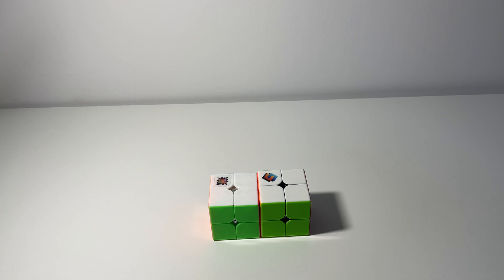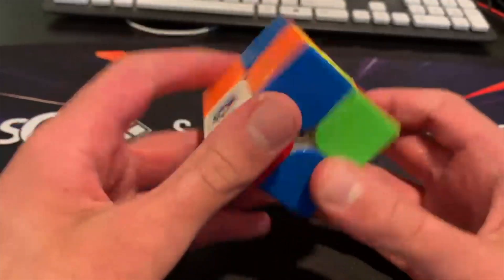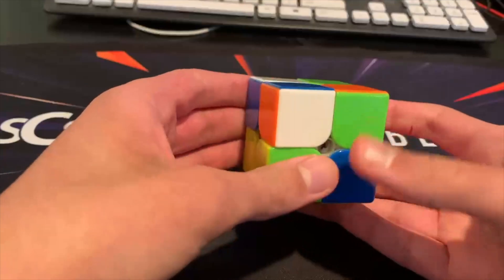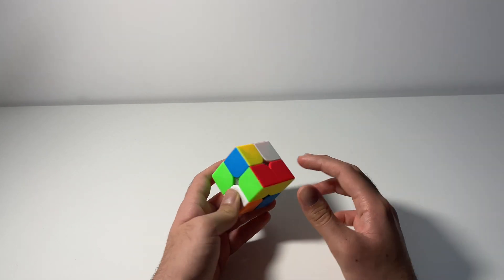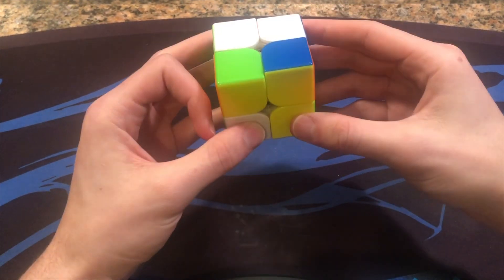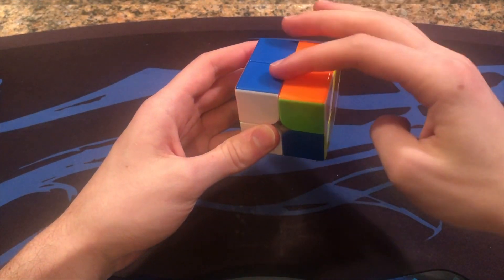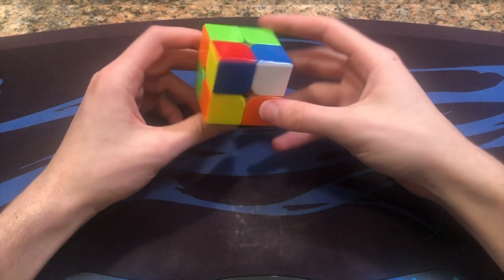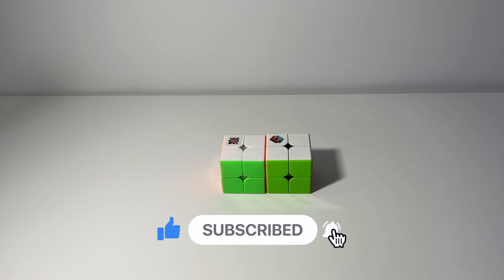[2x2] Why MORE Algs = FASTER Times | Ft. Will Callan & Zayn Khanani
Thanks a lot for watching guys, I hope you enjoyed and learned something new!

Scrambles:
1. U' R U' R F U2 F2 U2 F
2. F2 U2 F' U F2 R' F' U R' U'
3. F' R2 U2 F U2 F U F2 R'
4. F' U' R' F2 R2 F' U' F' U2
5. R U2 R F U2 R' F R2 F2